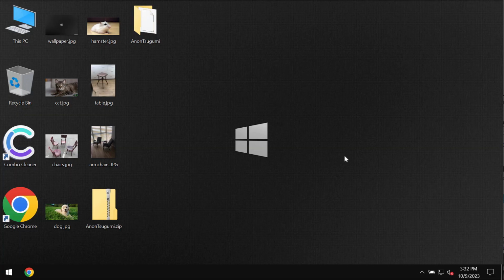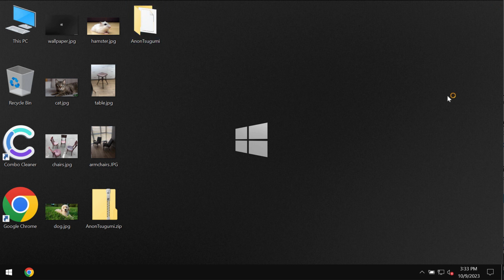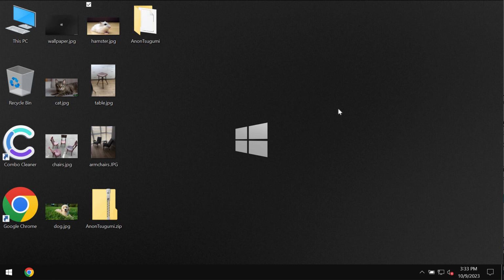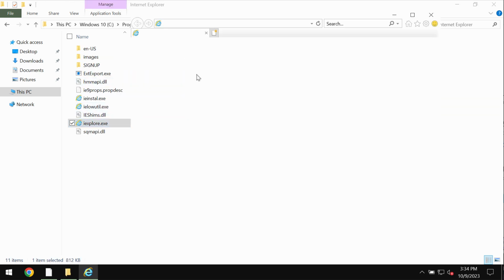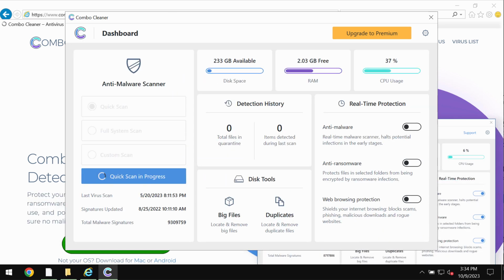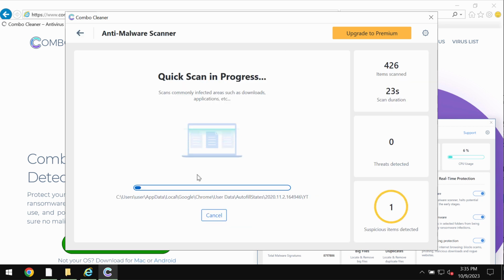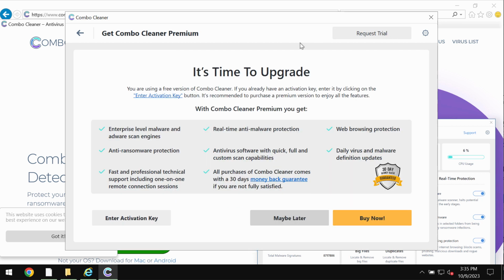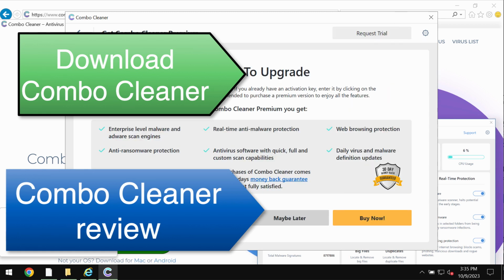AnonTsugumi ransomware removal [.AnonTsugumi file virus].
AnonTsugumi is a new ransomware. It encrypts files and then appends the .AnonTsugumi extension to the filenames. As a result, it's not possible to use the files anymore. Then the ransomware tells the victims to pay a special ransom for file restoration. Yet, paying the ransom is not a good idea. This doesn't guarantee the file restoration. Don't pay it! Get rid of this file virus with Combo Cleaner Antivirus via the official and thus get your data alwayw protected with its help in the future.

More information about this threat can be found in this detailed guide

And below please find the quotation from the ransom note:
QUOTE
be able to decrypt them without our help.
What can I do to get your files back?
You can buy our special decryption software, this software will allow you to recover all of your data and remove the cooties from your computer.
Payment can be made in Bitcoin only.
yourself to find out how to buy it.
UNQUOTE